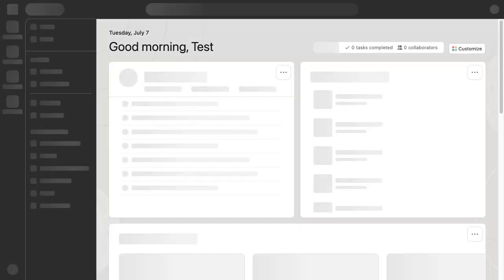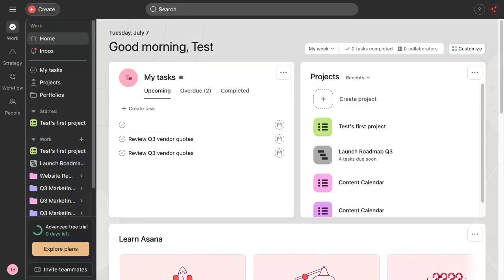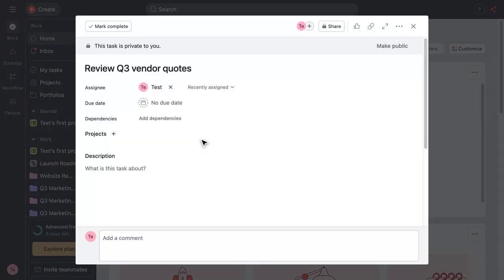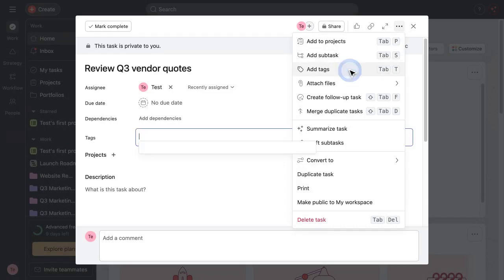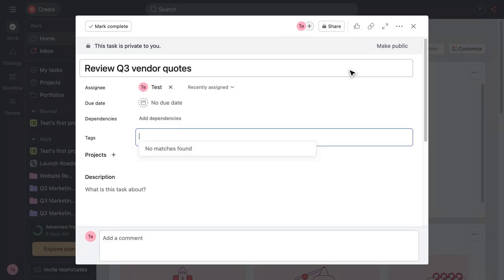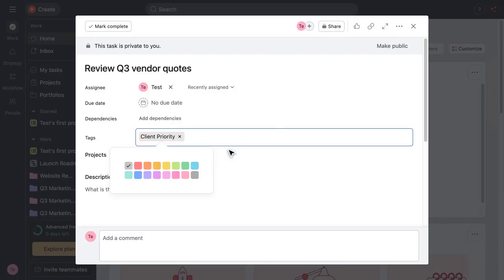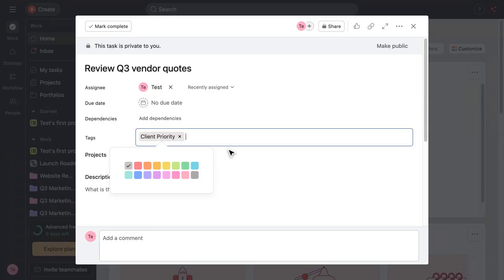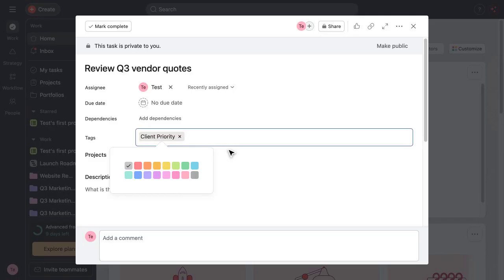How To Add A Tag To A Task In Asana